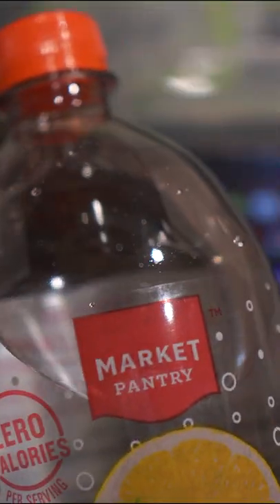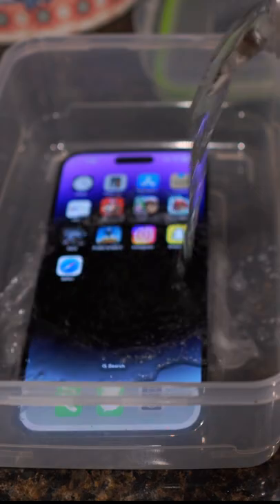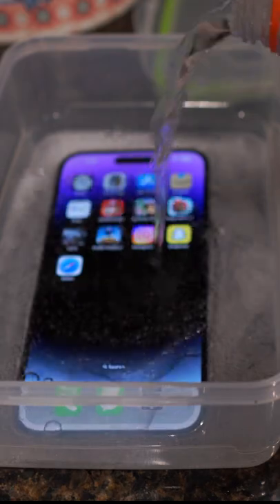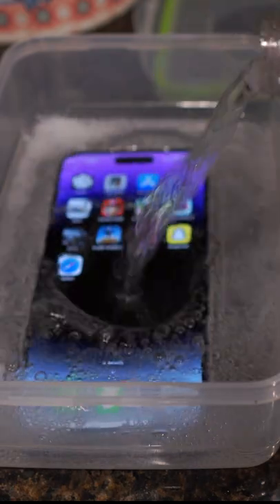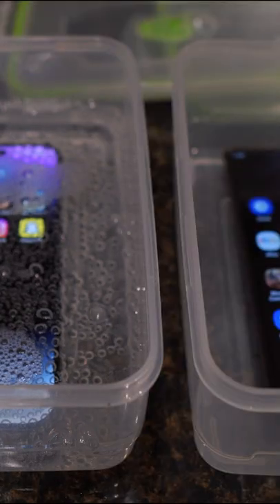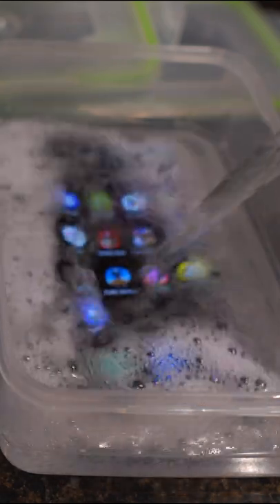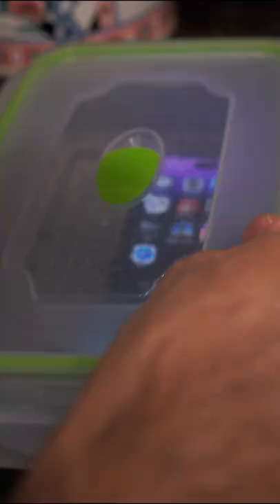iPhone 14 Pro vs S22 Ultra FREEZER TEST! 🧊📲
iPhone 14 Pro Max vs Samsung Galaxy S22 Ultra sparkling water freeze test! Drop these in freeze temps to test durability. What will happen?!

Gear I Use to Make Videos:
Sigma 18-50mm f2.8 DC DN Lens